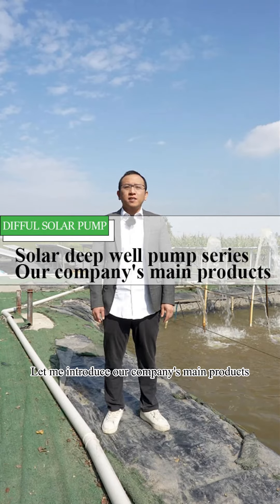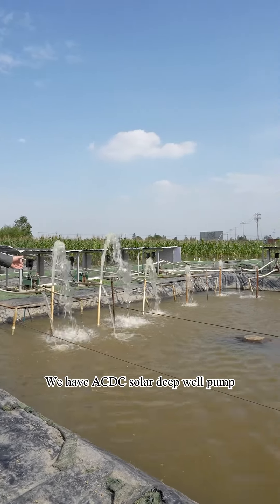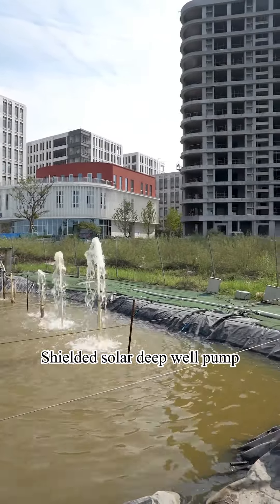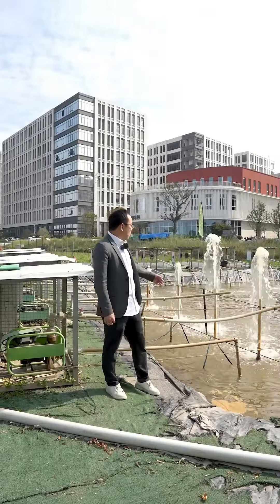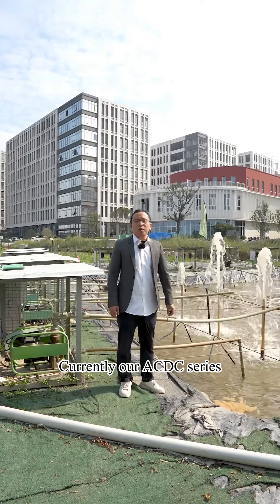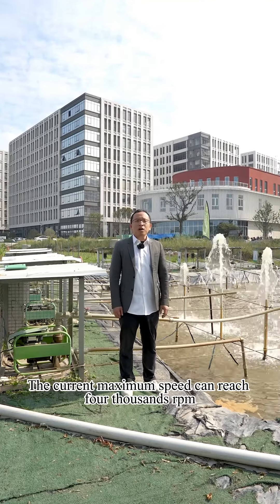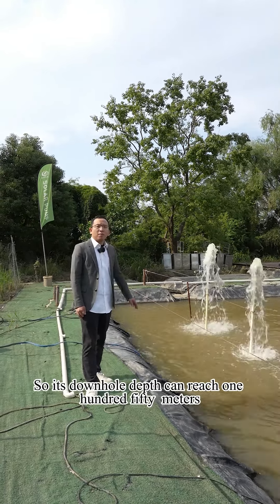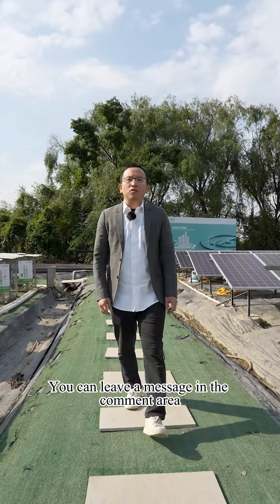Do You Know Solar deep well pump series ?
Today
Let me introduce our company's main products
Solar deep well pump series
We have ACDC solar deep well pump
DC solar deep well pump
Shielded solar deep well pump
First, let's see
ACDC swimming pool brushless solar deep well pump series
This is the working performance
 of 3kw brushless water pump

Currently our ACDC series
4-inch maximum power can achieve 7.5 kilowatts
6-inch maximum power can reach 18.5 kilowatts
The current maximum speed can reach 4,000 rpm
and 6,000 rpm in two speed levels
Here is our DC solar deep well pump
the maximum power is 2.2 kilowatts
The maximum speed reaches 4,000 rpm
Currently it has screw, plastic impeller
stainless steel impellers for you to choose from
Finally, let me introduce

It has built-in controller models and external controller models
What is the feature of this product?
First it has no mechanical seal
It uses graphite bearings
So it can last longer
Because the inside of the motor is water-filled
So its downhole depth can reach 150 meters
more environmentally friendly
Just now
I have a brief introduction of
Deep well pump series
Later, I will also introduce
surface pump series such as QB, CPM, swimming pool pump
What pump are you interested in?
You can leave a message in the comment area

Solar Submersible Pump Solar Surface Pump Solar Pool Pump Solar Aerator
solar water pump manufacturers solar surface water pump solar pump for pool solar pond aerator
solar pump suppliers solar powered surface pump solar powered pool pump solar powered pond aerator
solar submersible water pump solar powered surface water pumps solar power pool pump solar water aerator
solar pump warehouse
solar pump experimental base